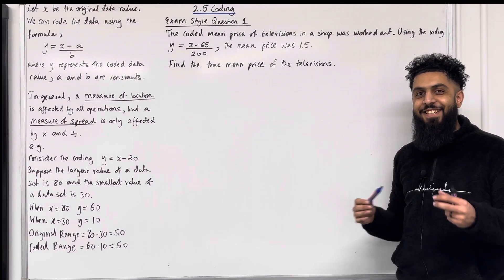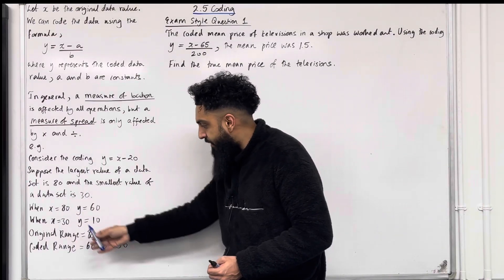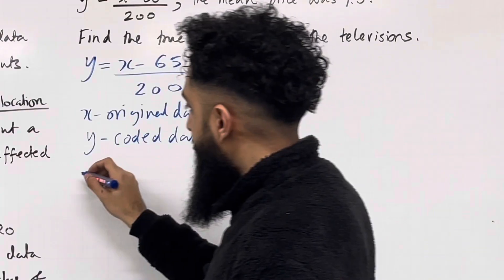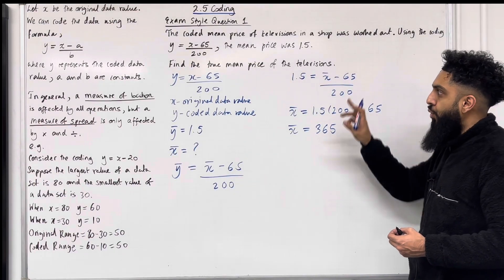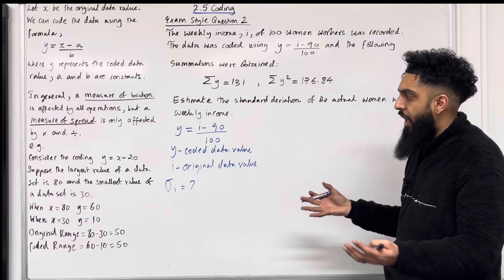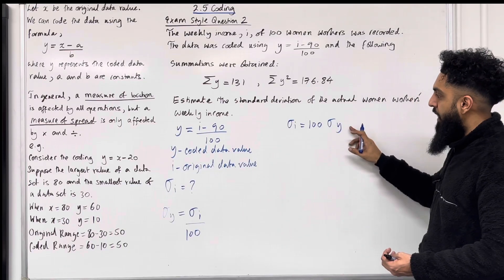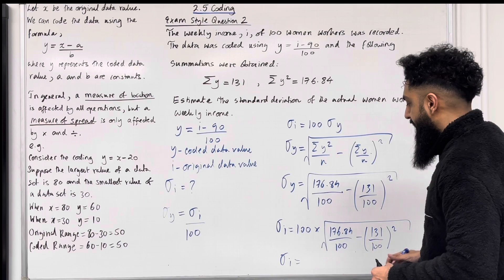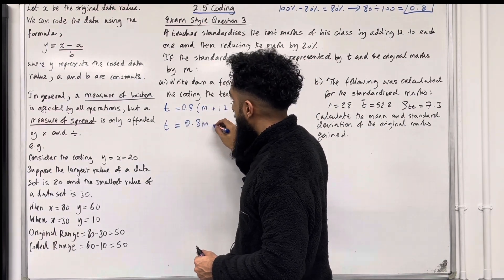Edexcel AS Level Maths: 2.5 Coding (Mean and Standard Deviation)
In this video I cover:

1. Coding
2. Measure of location
3. Measure of spread
4. Mean and standard deviation
5. Coded mean and standard deviation
6. Original mean and standard deviation